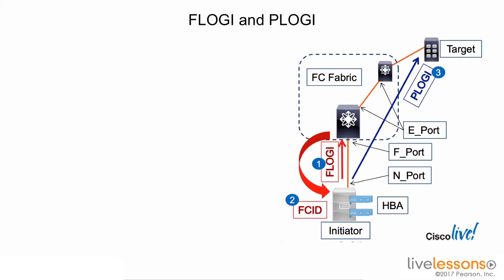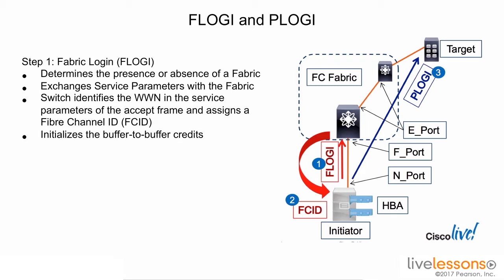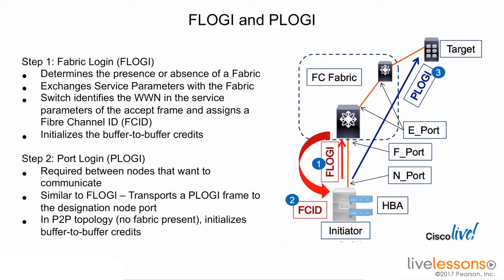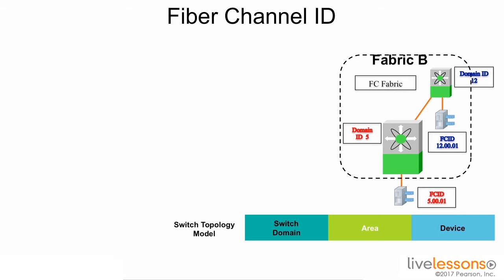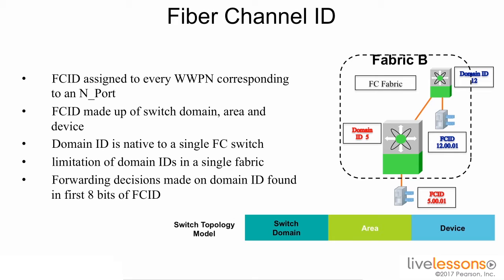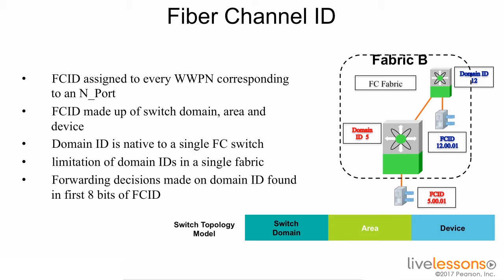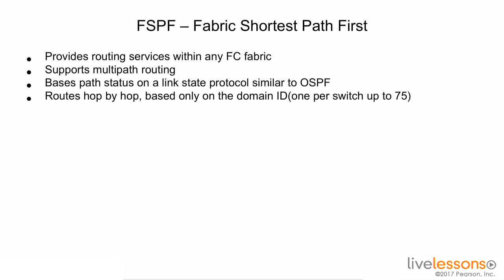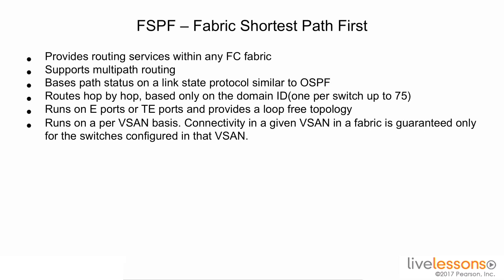00119 15 2 Understanding Storage Network Services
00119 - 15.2 Understanding Storage Network Services